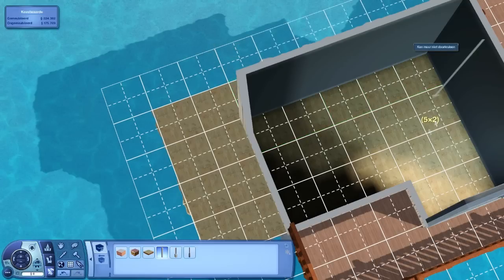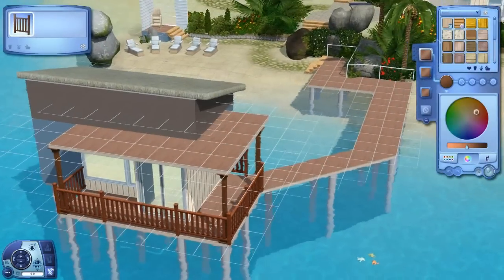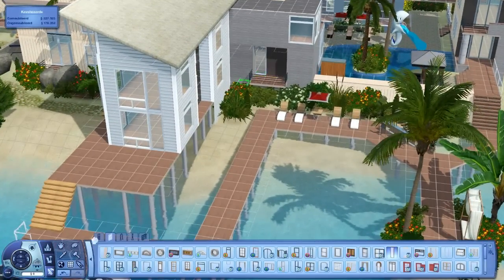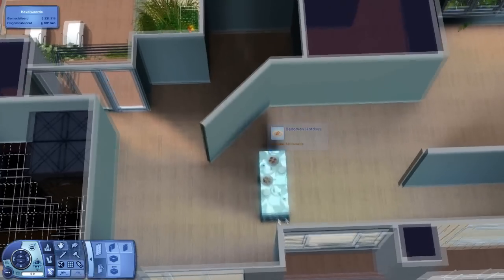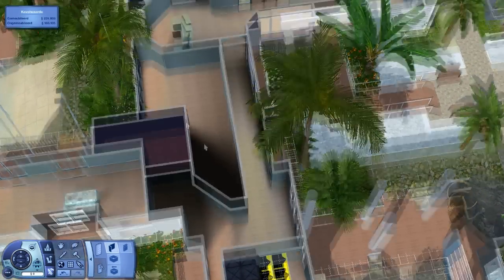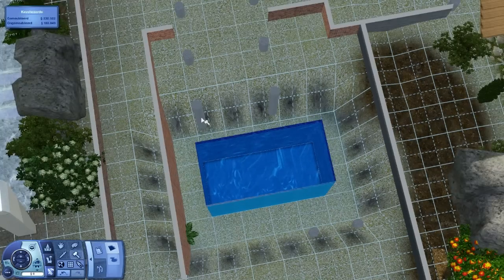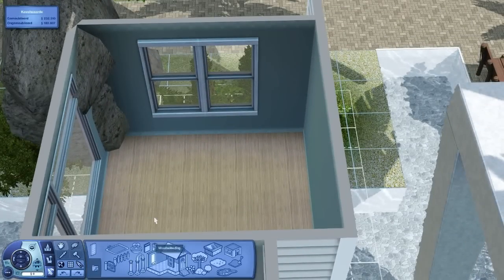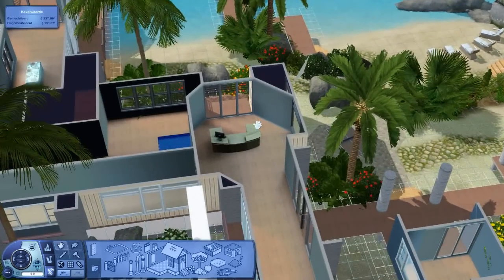The Sims 3 - Let's Build a resort | Part 15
In this part we continue building on the VIP room on the sea and we start with the lobby of the resort. We also have strange audio problem around minute 5.09  of the video. Sorry for that (Especially headphone users XD )